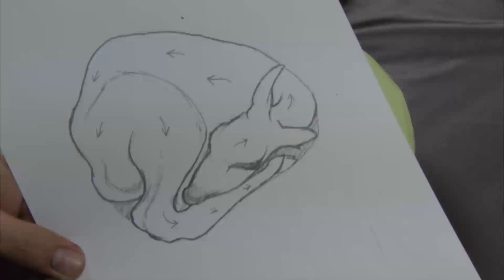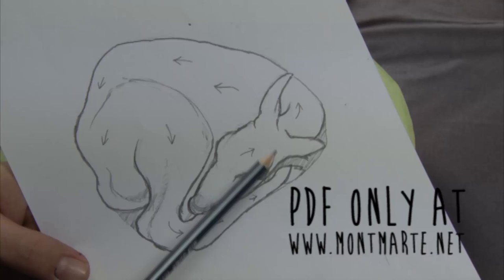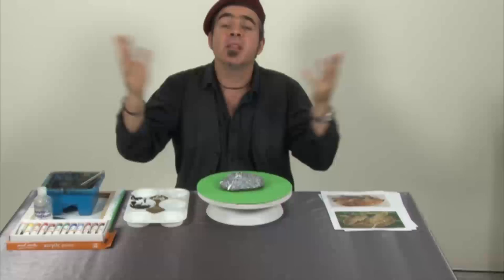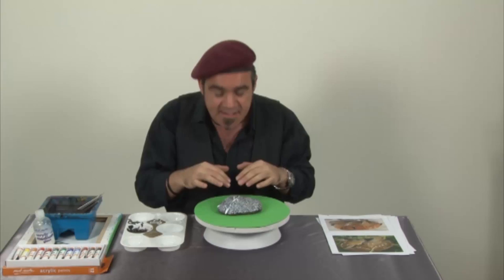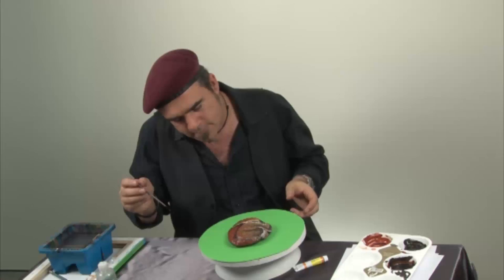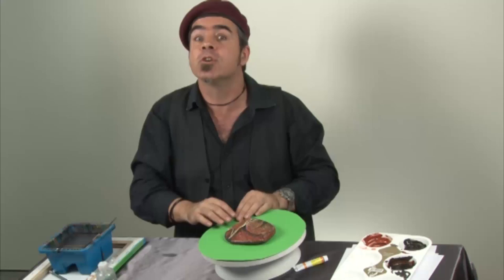Art Lesson: How to Paint a Beautiful Deer on a Rock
Ever seen a rock painted like an animal? Then wondered wow, I wish I knew how to paint like that?  Well lucky for you because here at Mont Marte we believe art can be taught to everyone and it should be and thats why Mont Marte Joe shows you step by step each week how to create beautiful art just like the professionals.  So learn how to transform a rock into a deer by using acrylic paint but applying it in glazes which is a similar approach to oil painting.  This guy really knows his stuff.  Get watching and learning and start being the artist you have always wanted to be.